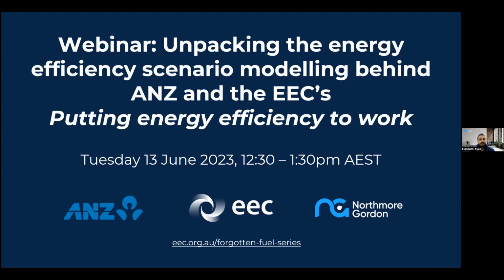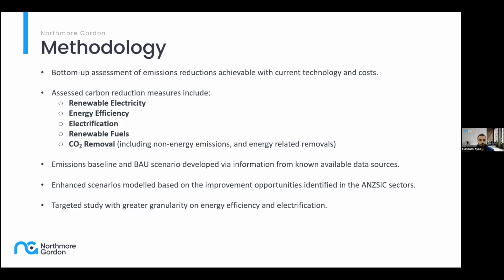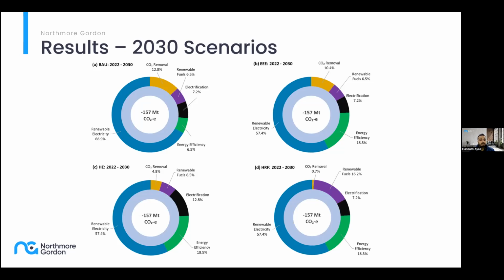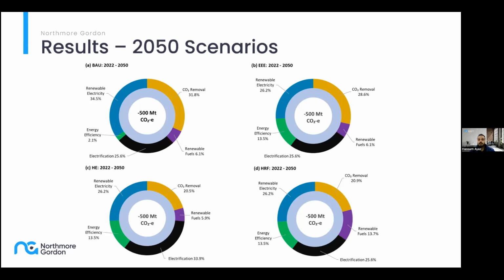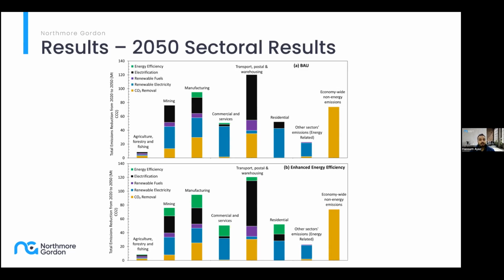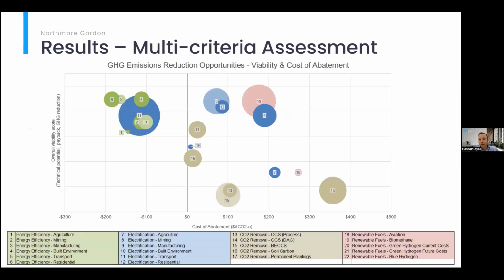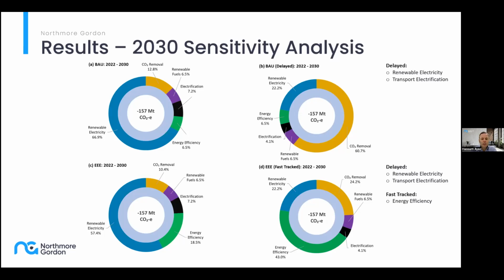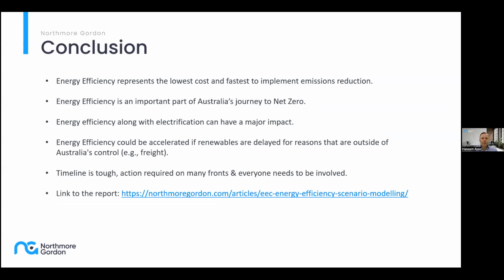Unpacking the energy efficiency scenario modelling behind ANZ and the EEC's recent report